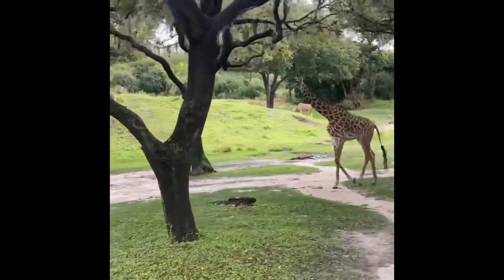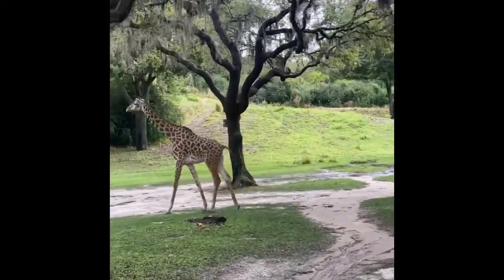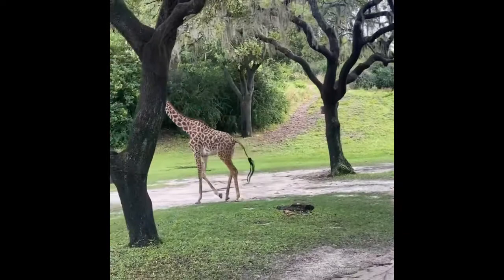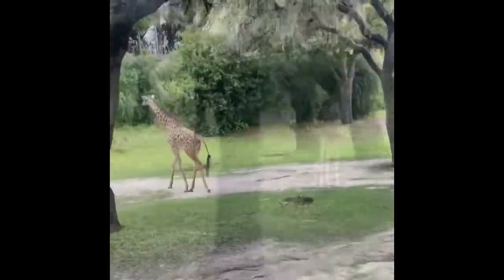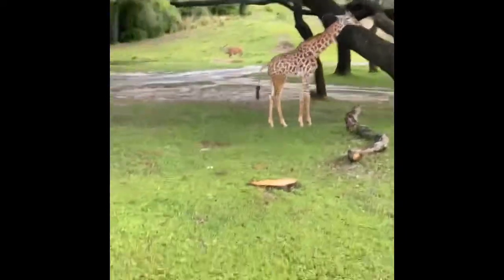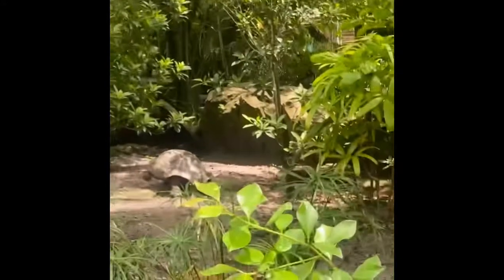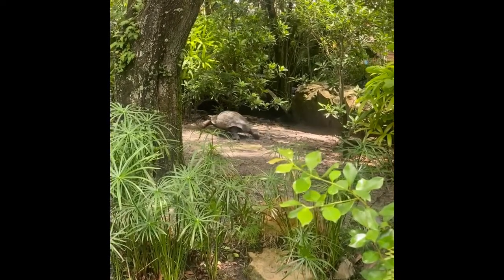Animal Kingdom! With the Williams 2022